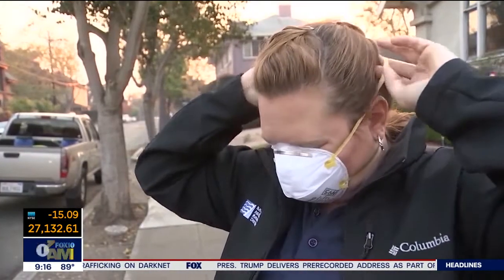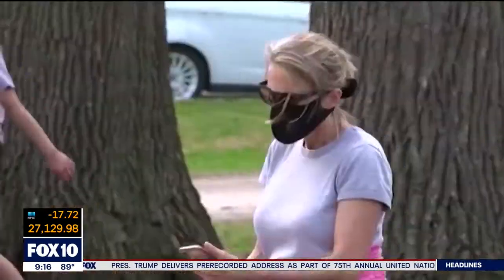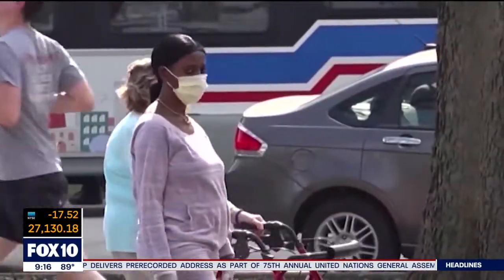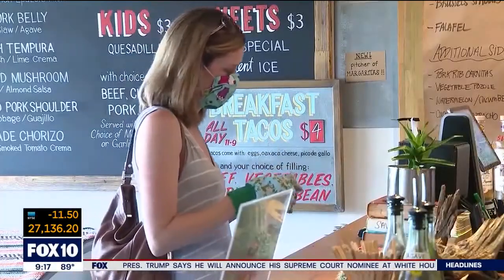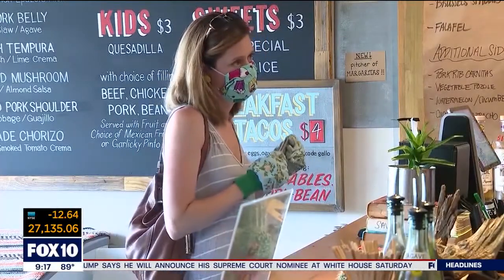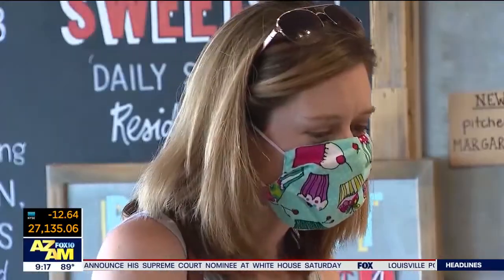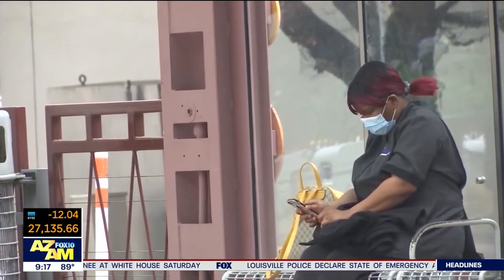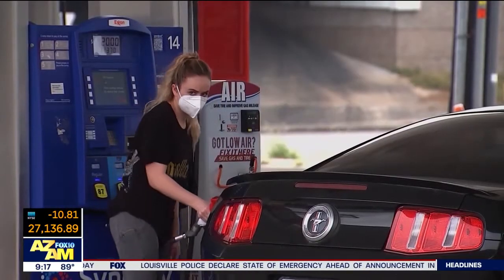Maskne!! Why you're breaking out under your mask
Dr. Michelle Hure of OC SkinLab discusses what exactly is causing us to break out while wearing masks to protect against Covid19 on Fox 10 Phoenix morning show and how to avoid it.